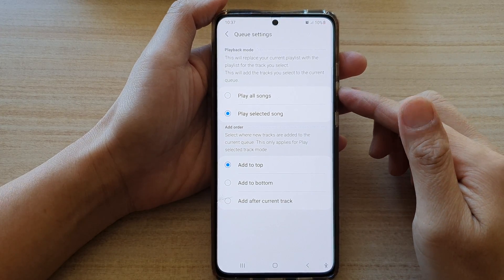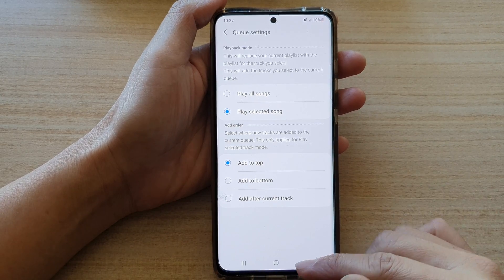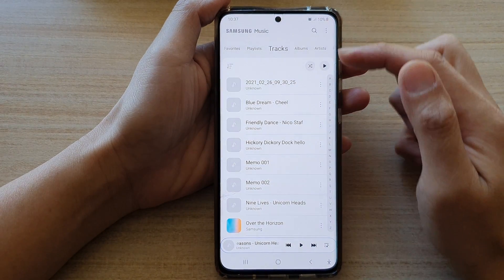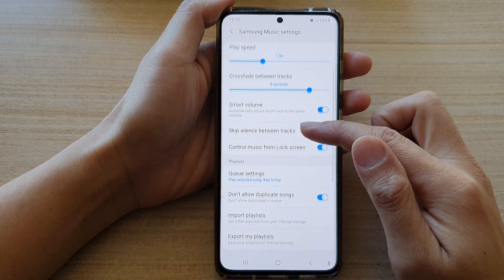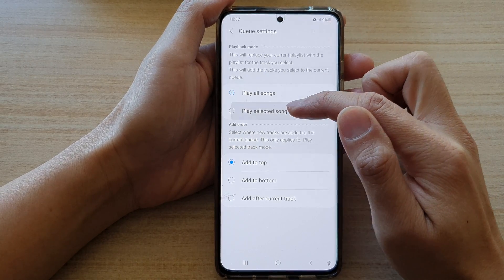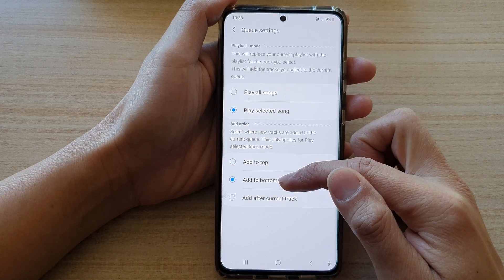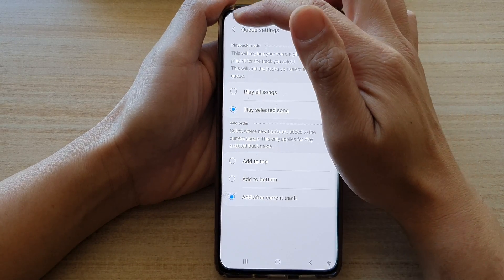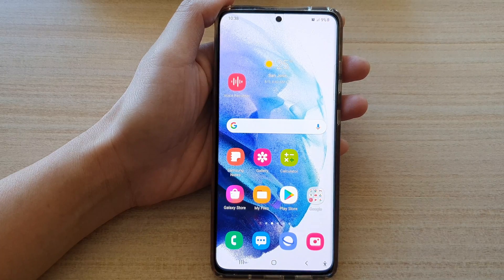Galaxy S21/Ultra/Plus: How to Set Where New Tracks Are Added to the Current Queue in Samsung Music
Learn how you can set where new tracks are added to the current queue in Samsung Music on the Galaxy S21/Ultra/Plus.